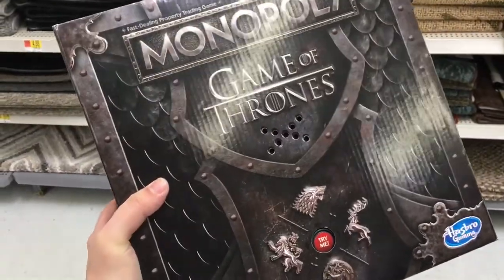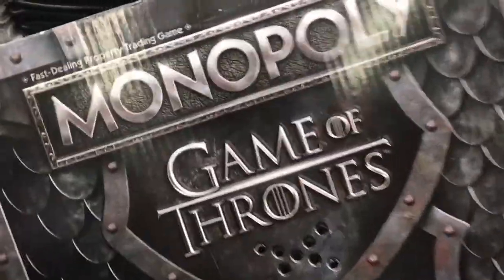FANDOM SHOPPING AT WALMART! | FOLLOW ME AROUND